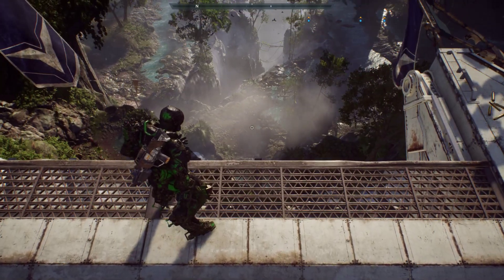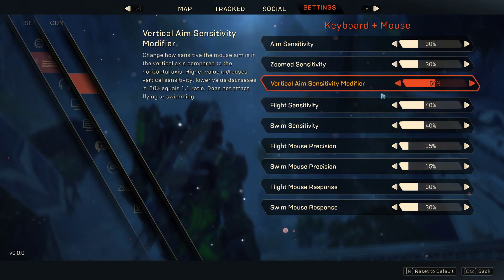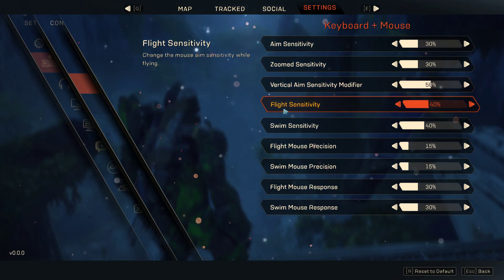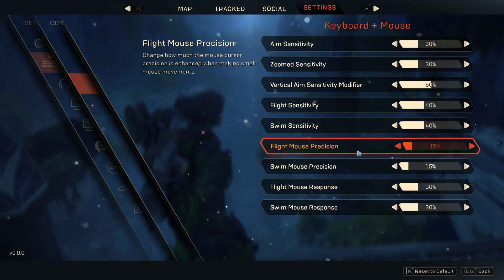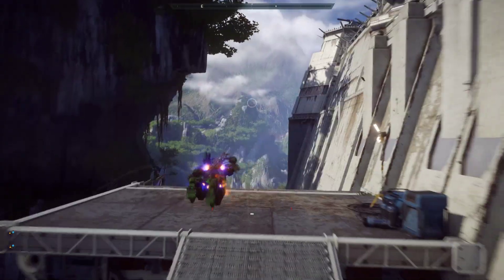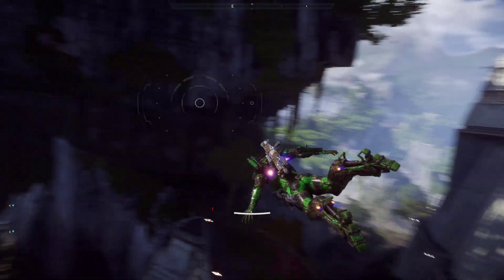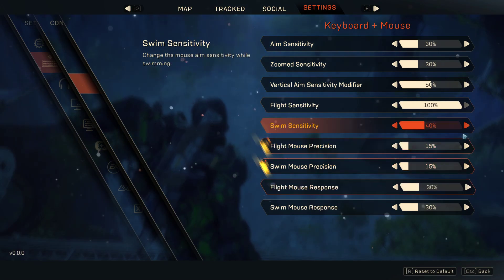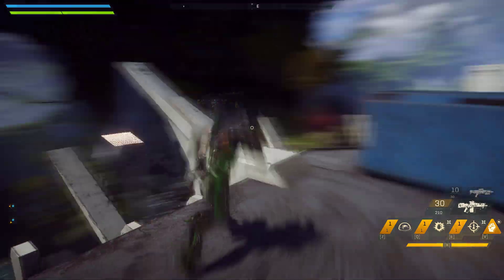[Tutorial] Anthem PC Flight Control Tutorial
In  this video I will be going over how to set your PC flight sensitivity controls.Keep in mind that it is very important to do work on these controls prior to continuing the game.

Be sure to follow me on all my outlets! I will be using twitter to communicate with subscribers and the gaming community alot. I also stream ALOT be sure to follow me on there and come hang out!